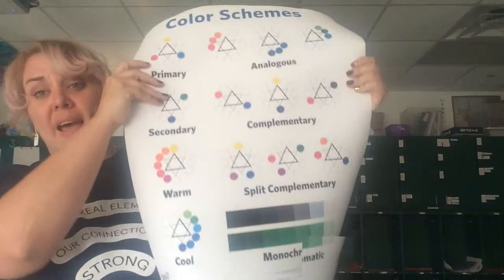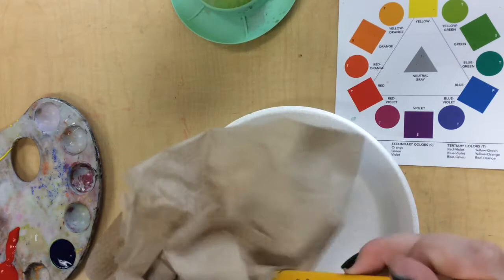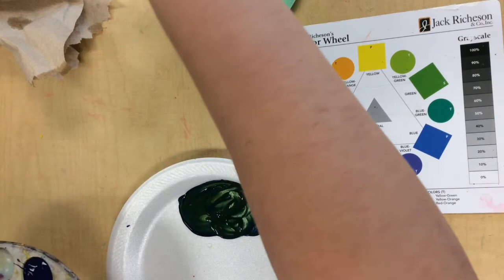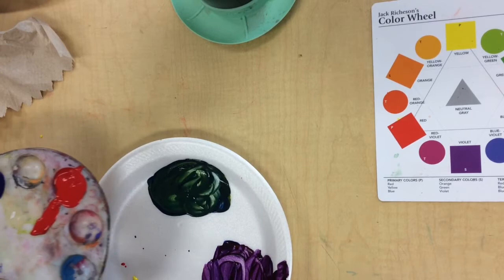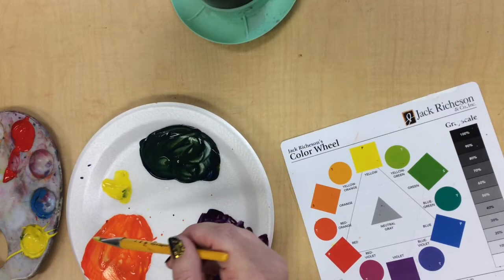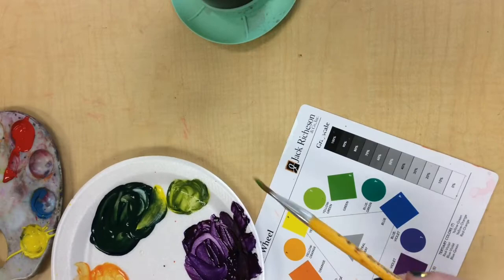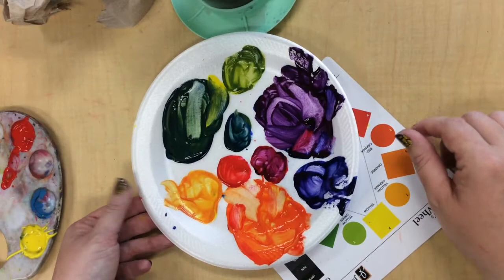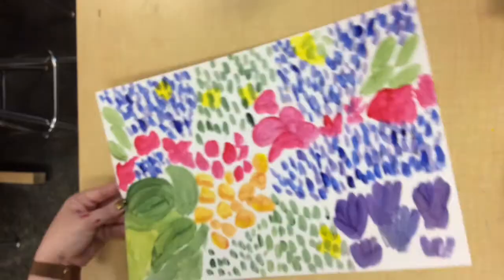Looking at Colors Together